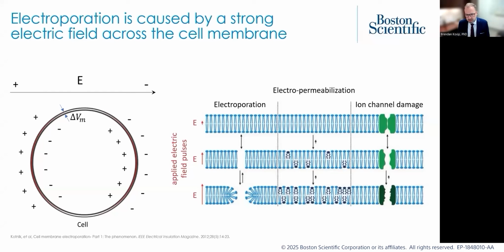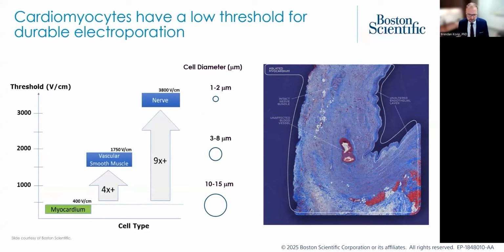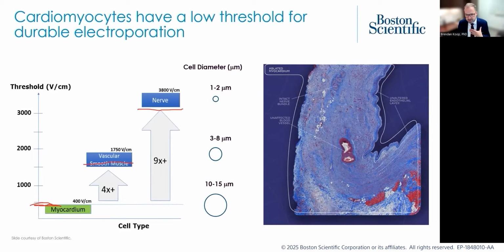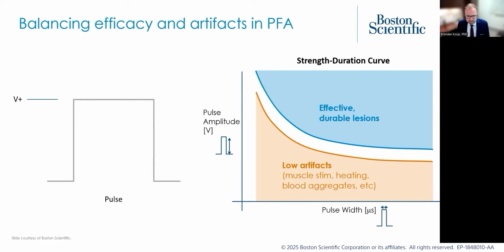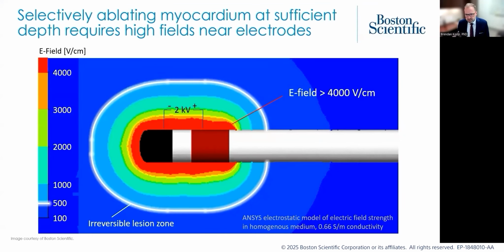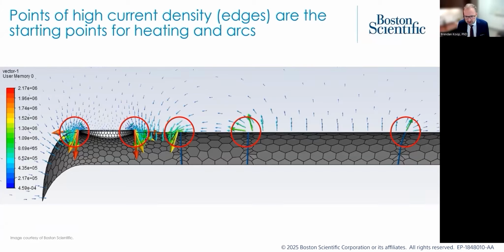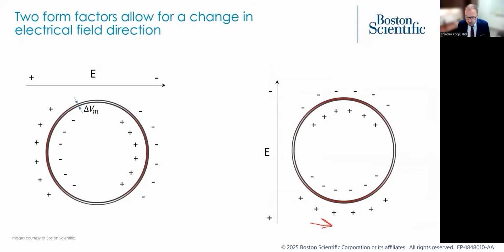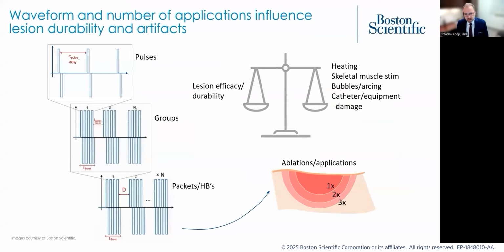PFA: Catheter Design, Dosing Strategies and Clinical Experiences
Explore Pulse Field Ablation with Brendan Koop, covering catheter, waveform, and dosing strategies to optimise PFA performance while sparing healthy tissue.